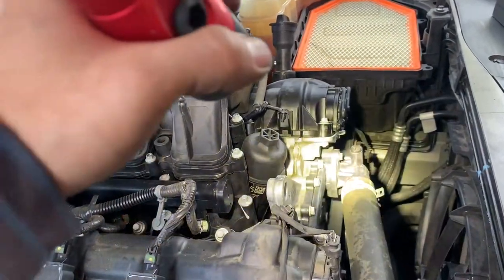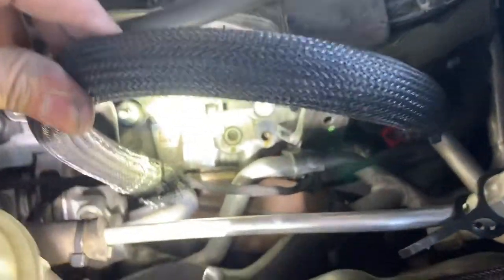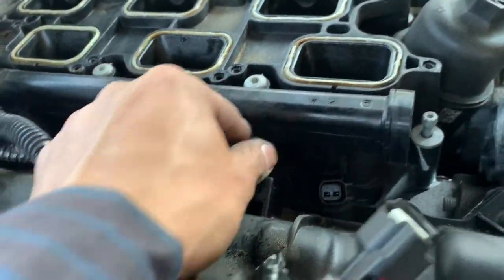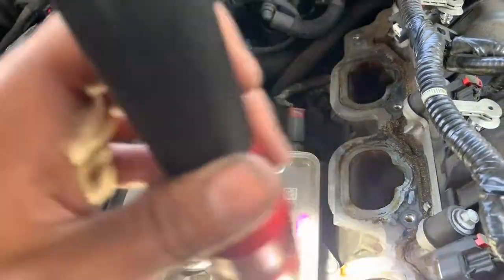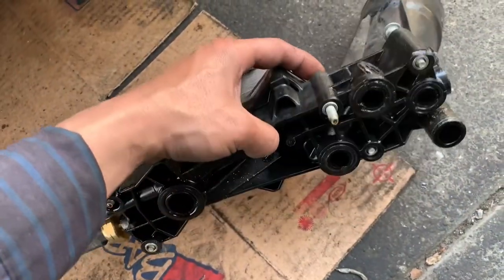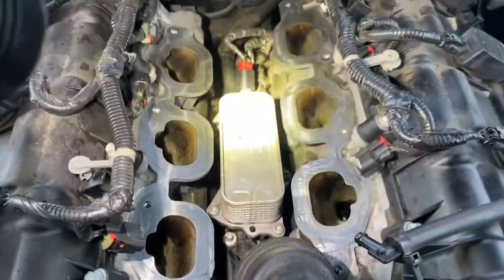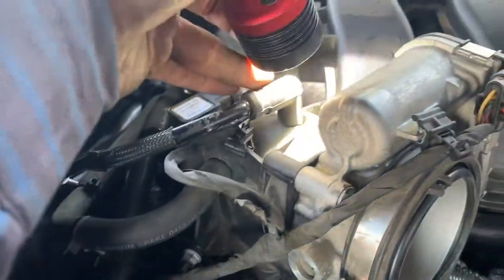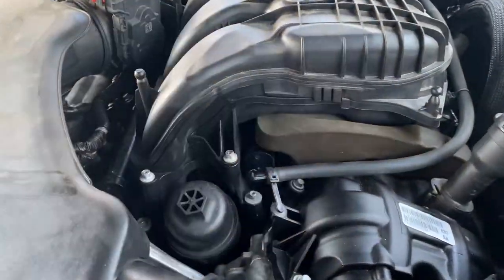Jeep Dodge Chrysler Oil And Coolant Leak - (Replacing Oil Filter Housing)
Jeep Dodge Chrysler with 3.6L engine. Leaking coolant and oil from oil filter housing. Models - charger, challenger, grand caravan, journey, 300c, grand cherokee, durando. All of these models have the same engine, coolant and oil would always leak at the filter housing. Very common problem, the o-rings worn out and leak.
Loosing coolant can causes the engine to overheat and low on oil due to leaking.
A lot of people request me to film and show step by step to help them fix the issues.